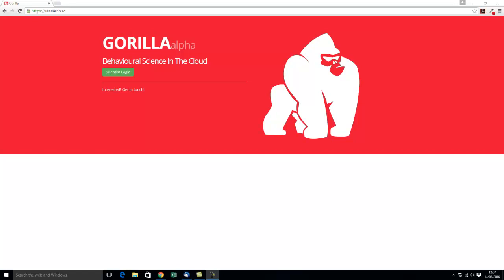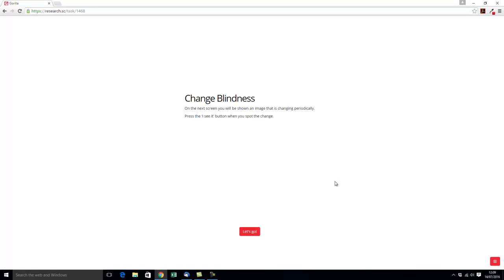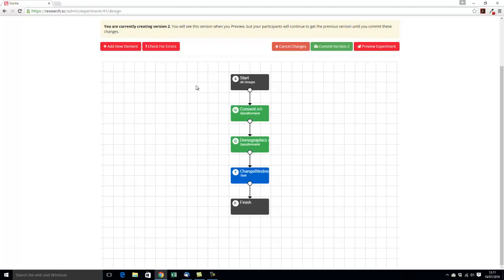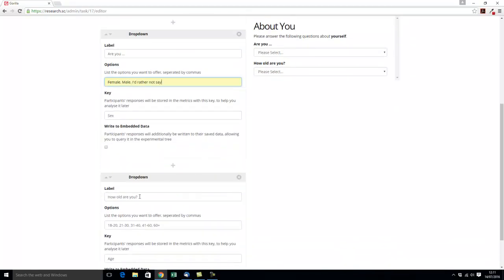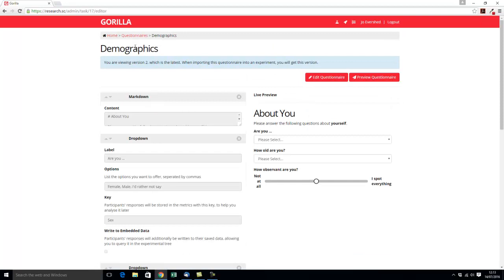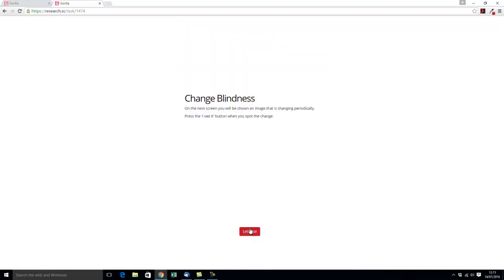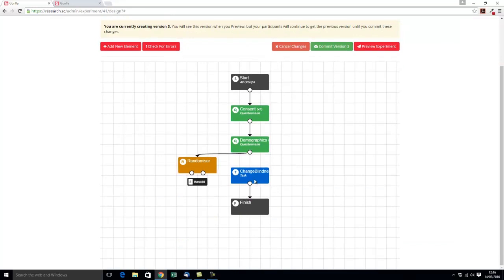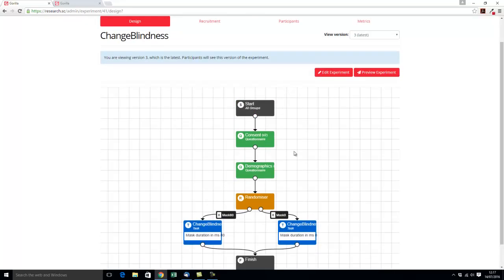Gorilla.sc - Set up a simple Change Blindness Experiment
Learn to use Gorilla: Set up a simple Change Blindness Experiment on Gorilla

Watch this video to find out how to quickly set up an experiment using Gorilla's free sample Questionnaires and Task.

This video demonstrates:
Experiment Tree - Adding and linking new Nodes
Questionnaire Builder - How to edit an existing sample questionnaire
Experiment Tree - How to update Nodes
Experiment - How to setup your experiment and put it online.
Experiment Tree - add a 'Between Subject' adaptation to an existing experiment in seconds using the Randomiser Node.